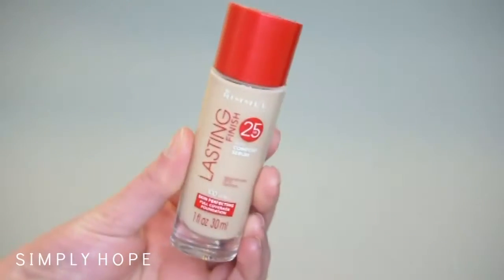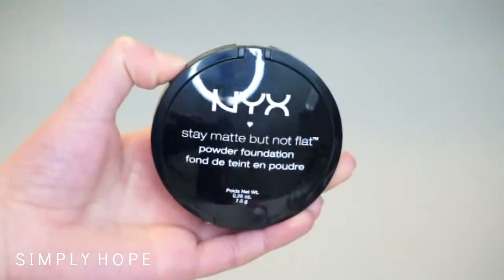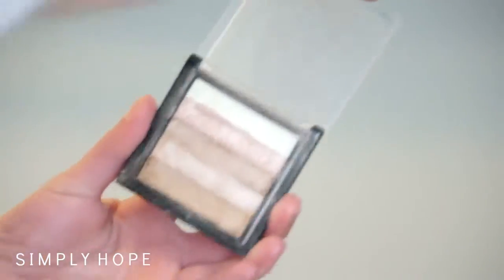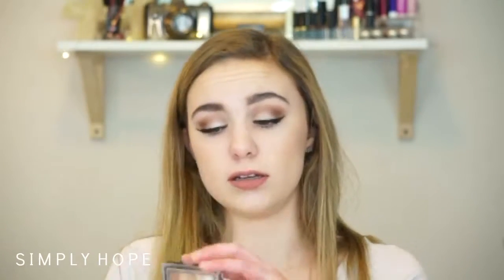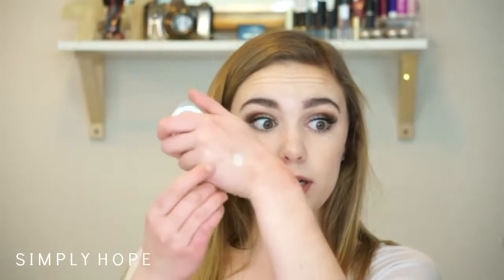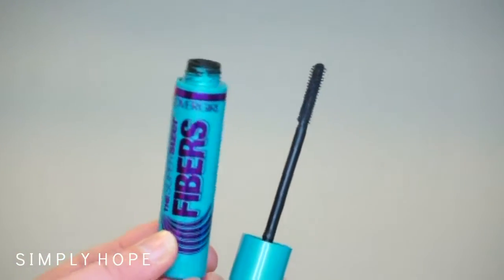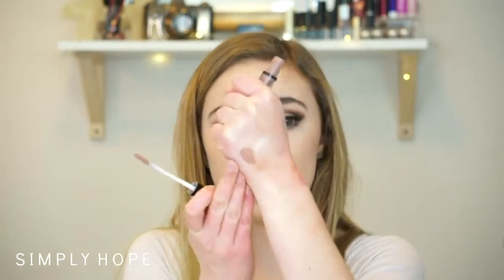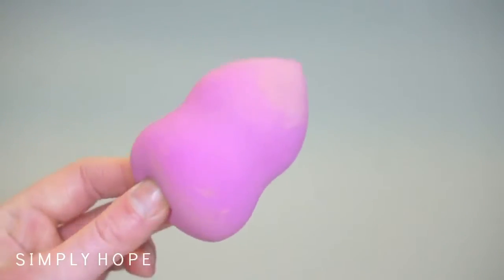Top 10 Makeup Products Under $10! | COLLAB W/ DIANA SIMMONS